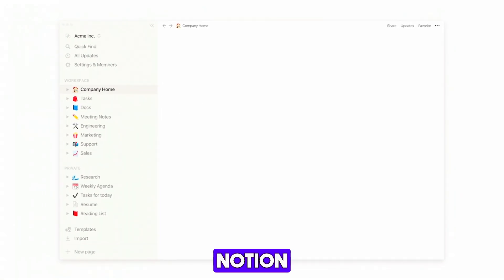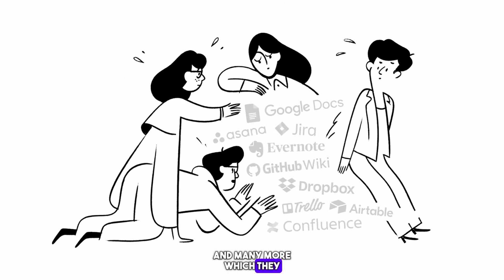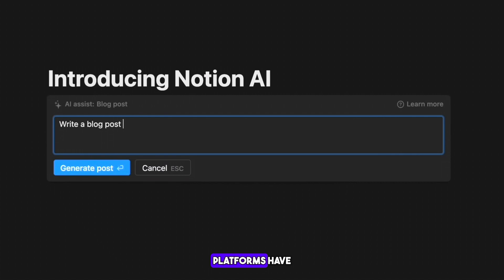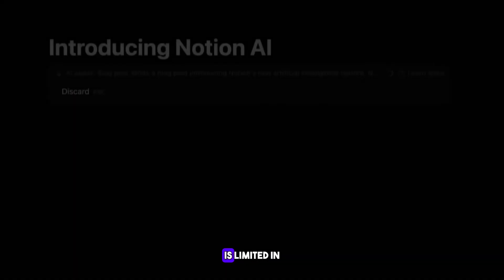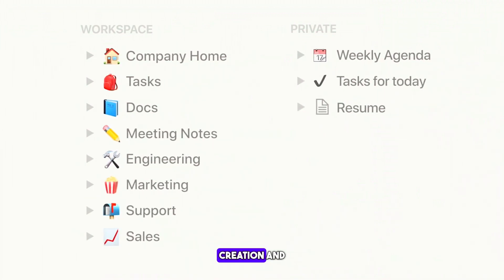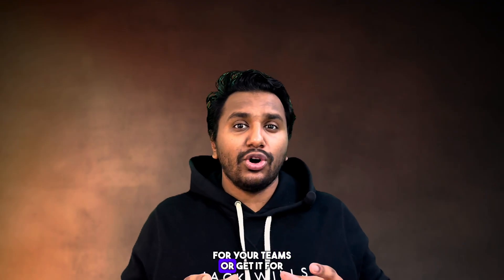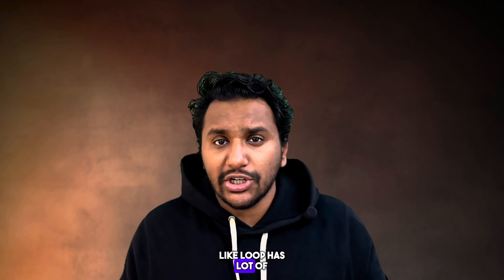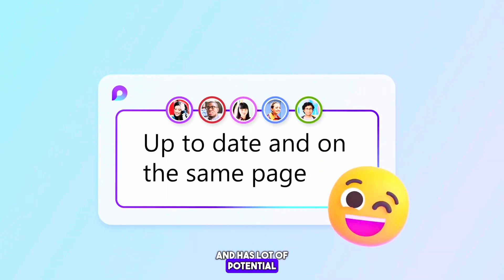Microsoft Loop v Notion: In a Minute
Microsoft Loop and Notion are two popular note-taking and productivity tools. Both tools offer a variety of features for organizing information, creating to-do lists, and collaborating with others. However, there are also some key differences between the two tools.